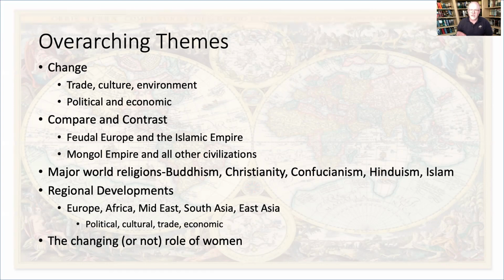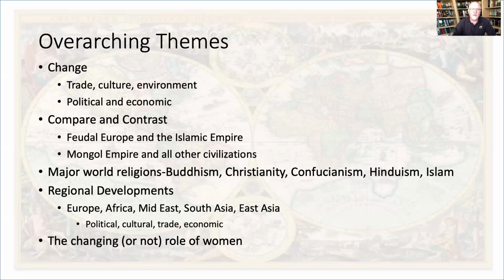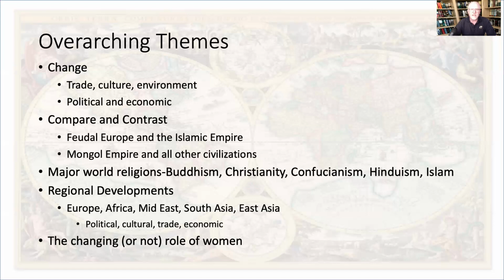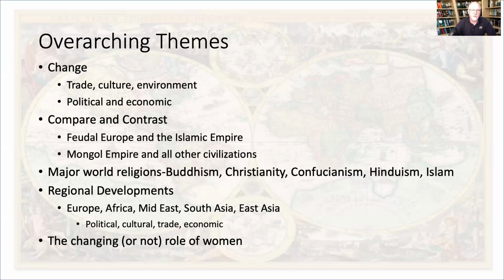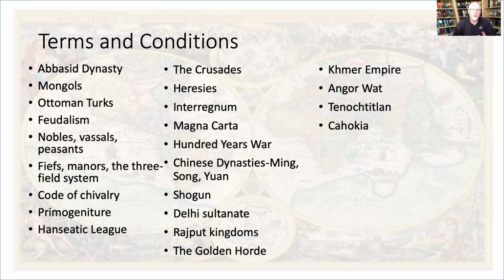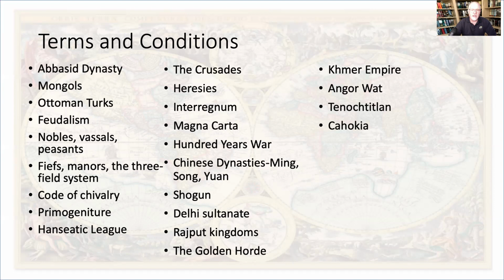AP World History: 1200-1450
Overarching Themes
-Change
+Trade, culture, environment
+Political and economic
-Compare and Contrast
+Feudal Europe and the Islamic Empire
+Mongol Empire and all other civilizations
-Major world religions-Buddhism, Christianity, Confucianism, Hinduism, Islam
-Regional Developments
+Europe, Africa, Mid East, South Asia, East Asia
-Political, cultural, trade, economic
-The changing (or not) role of women